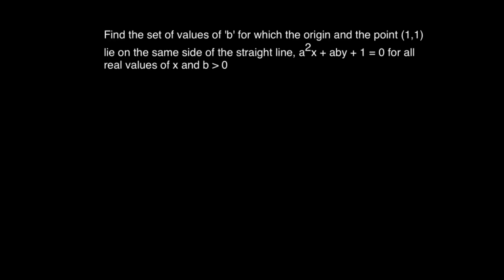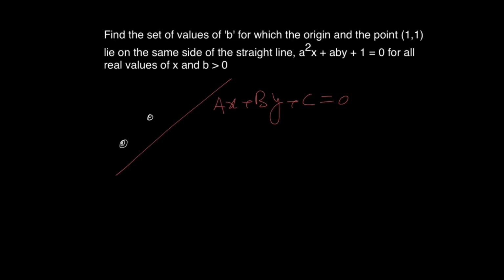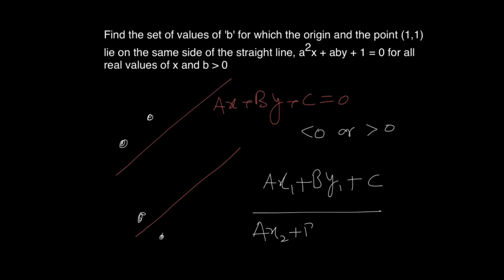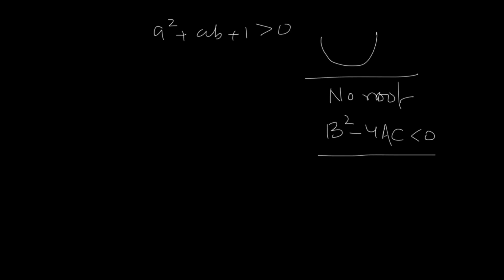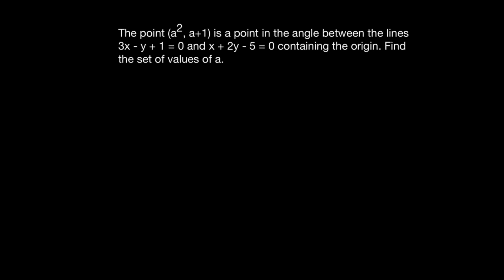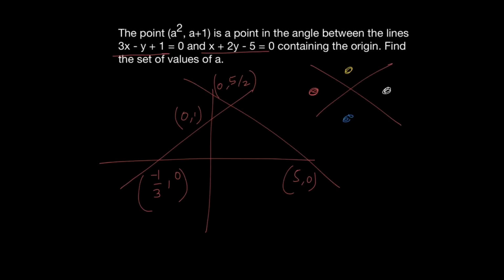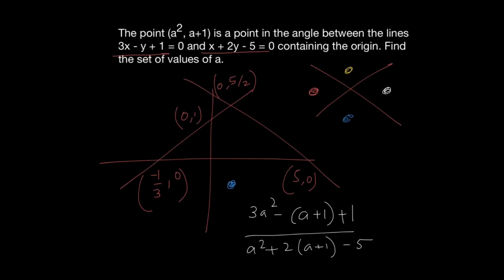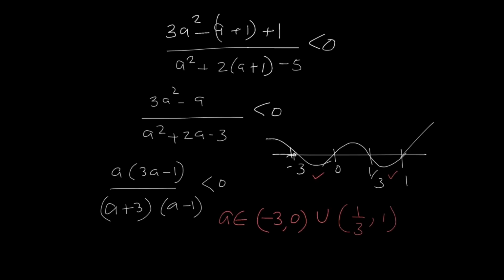How to find the position of a point with respect to a straight line?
This video is the response to a request made by Akshay who was having trouble with the position of a point with respect to a straight line.